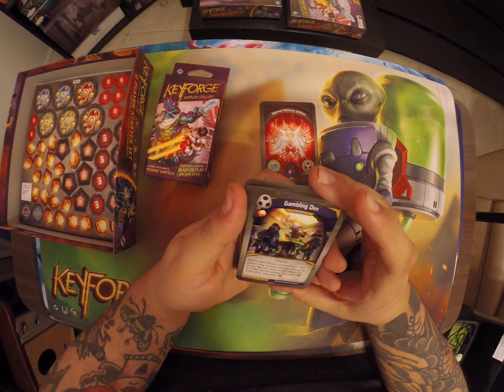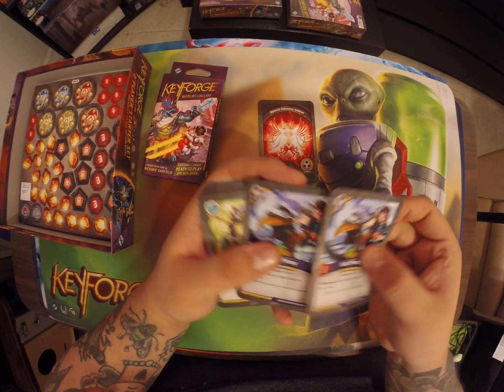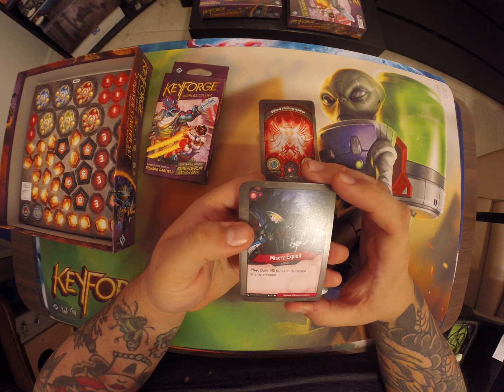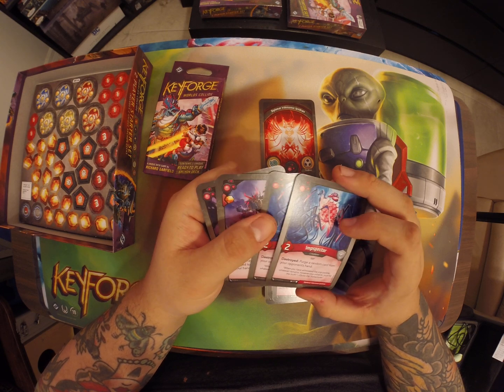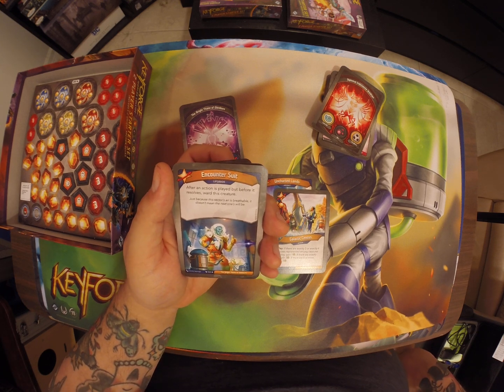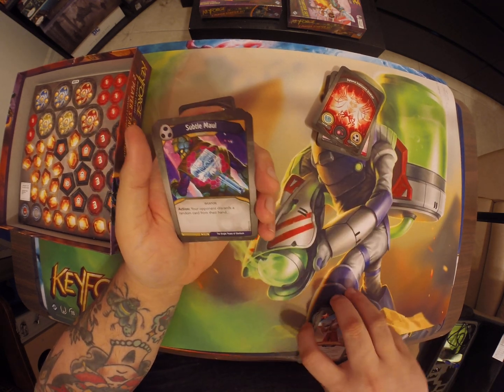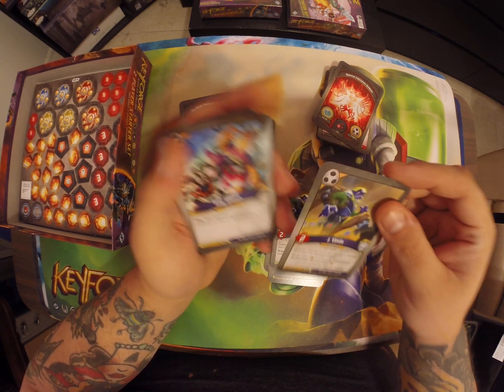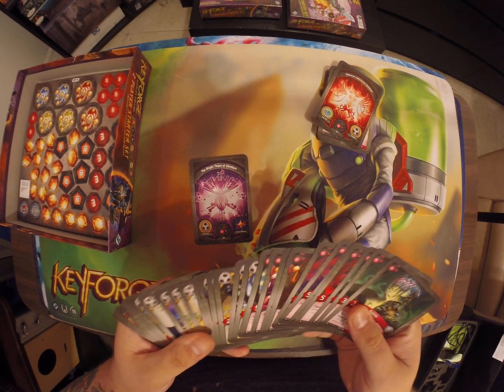Worlds Collide - Keyforge Starter Set Opening 5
Leave any suggestions in the comment section or message.